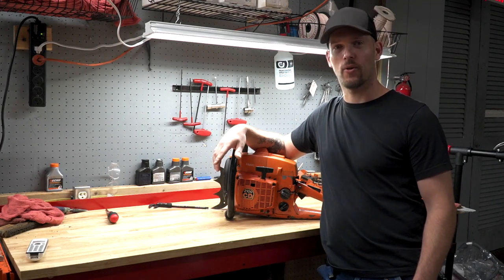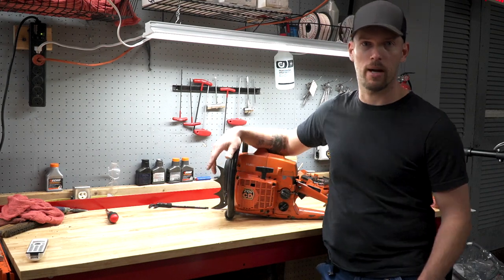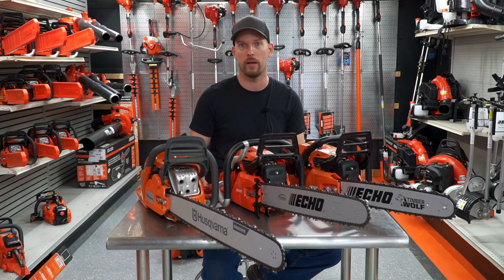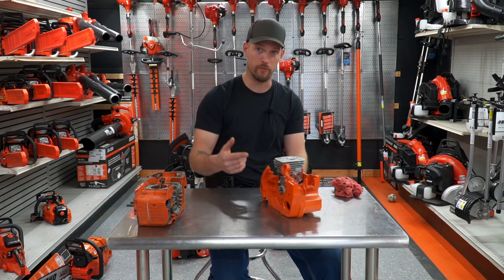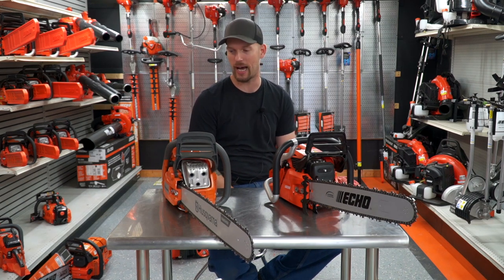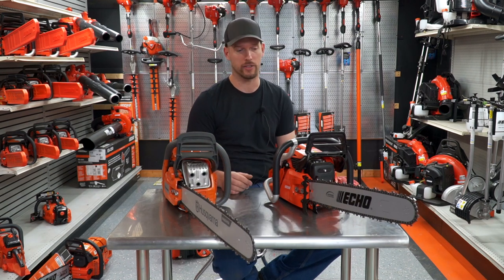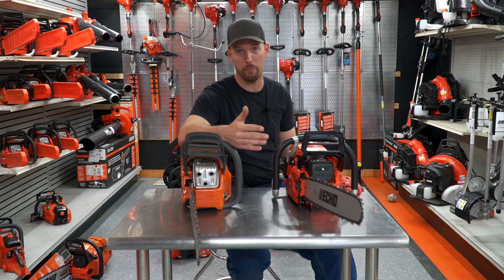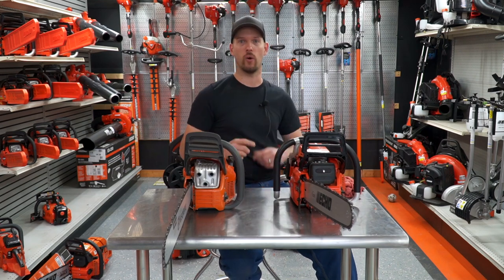BUY THIS : ECHO CS-620P VS CS-590 TIMBERWOLF AND HUSQVARNA 455/460 RANCHER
Today we’re showing off the differences between the Echo CS-590 Timberwolf, CS-620P and the Husqvarna 455 / 460 Rancher chainsaws.  The Husqvarna 455 / 460 and the Echo CS-590 are well known farm and ranch style firewood chainsaws and have proven to be powerful and reliable machines to help heat your home and maintain your property.  We think they are great saws, but there are some reasons why we consistently recommend the Echo CS-620P chainsaw to our customers.

The Echo CS-620P is a very powerful chainsaw, comes with a 5 year consumer warranty and is a full on commercial grade chainsaw.  In the price category the Echo is a slam dunk and our recommendation.

Some specs on the Echo CS-620P :
DISPLACEMENT : 59.8CC
WEIGHT : 13.7 DRY, Powerhead Only
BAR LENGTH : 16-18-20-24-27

Some features:
Decompression valve
Dual Spikes
Pressurized Air Box
Automatic Oiler
Rim Sprocket
Magnesium Crankcase
Magnesium Clutch Cover
Captive Bar Nuts
Solid Bar

We are Traverse Creek Inc, Located in Beaver Falls, PA.  We are an authorized Echo and Husqvarna sales and service facility.